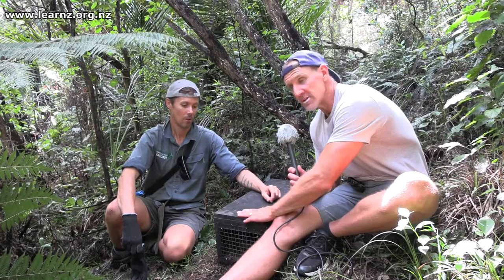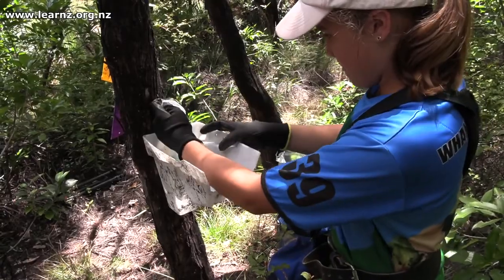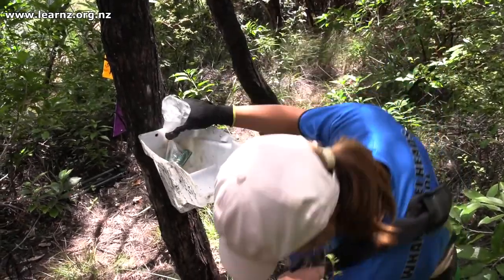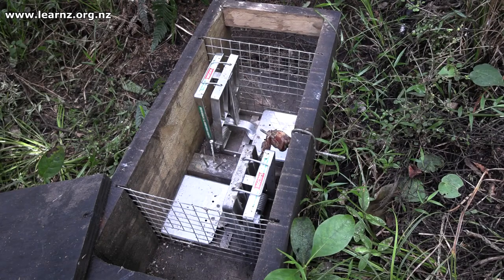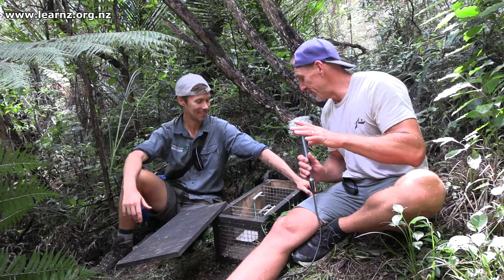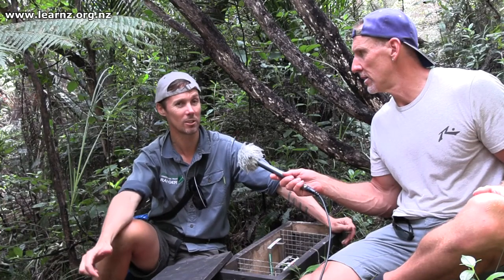Predator control on Te Araroa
Head ranger Adam from Bream | Te Whara Conservation Trust talks about some of the predator traps they monitor and the benefits that come from trapping predators.